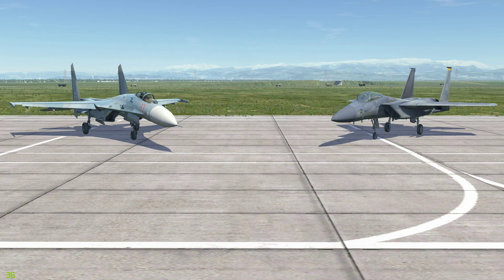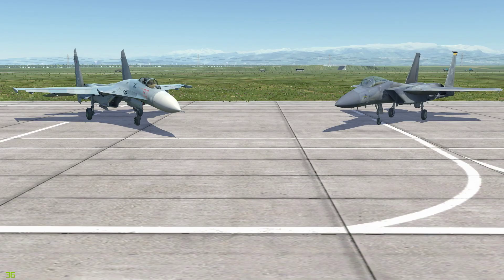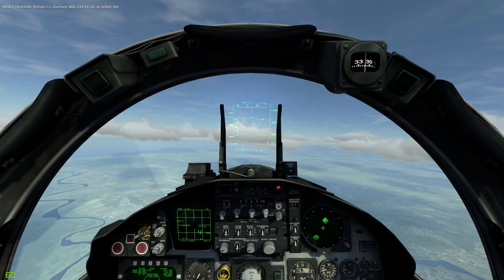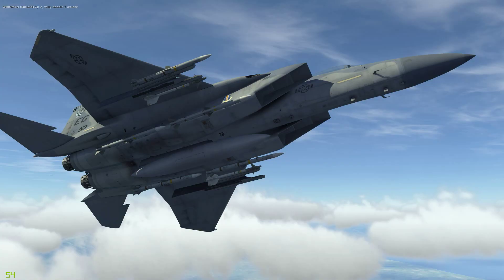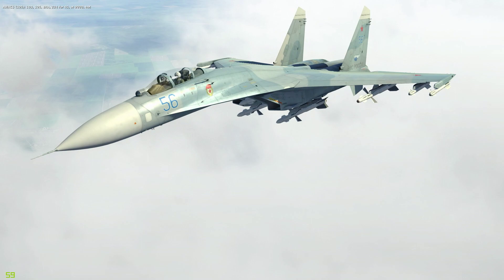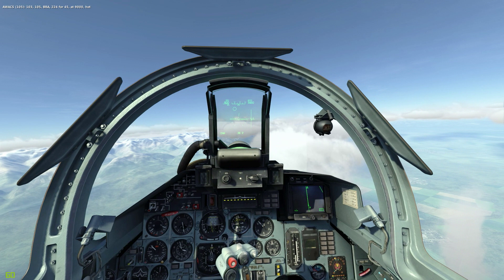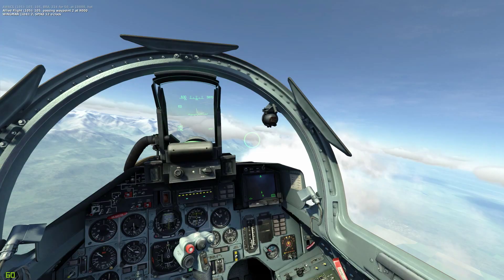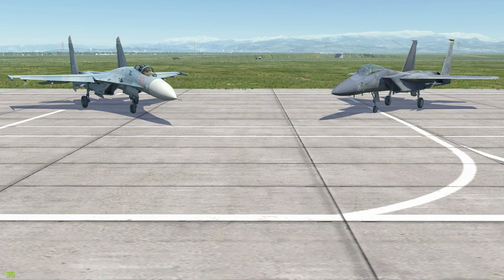DCS: FC3 Planes F15C or SU27? A short guide.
A common question for first time DCS sim players is often "Su27 or F15C". Here I attempt to build a case for both to allow you to make a educated decision.